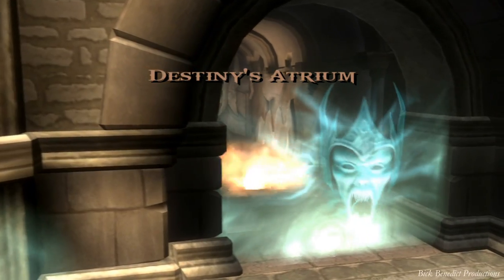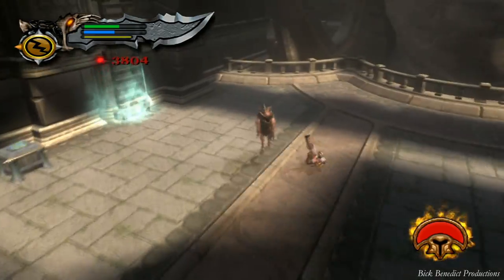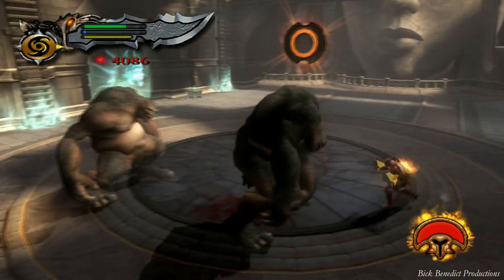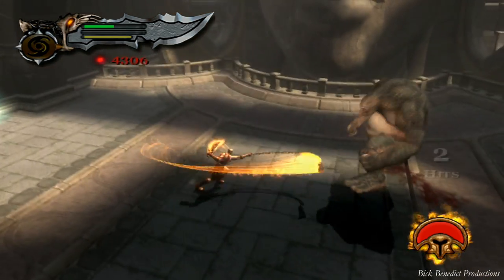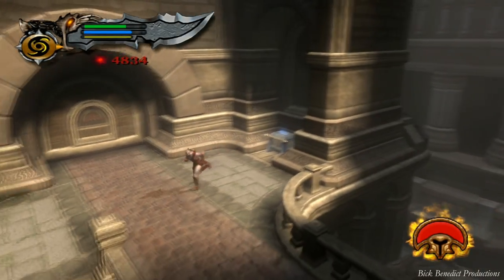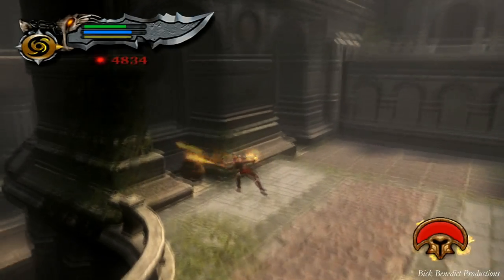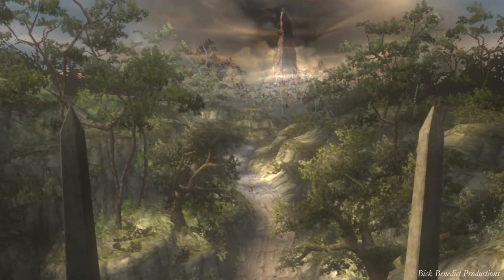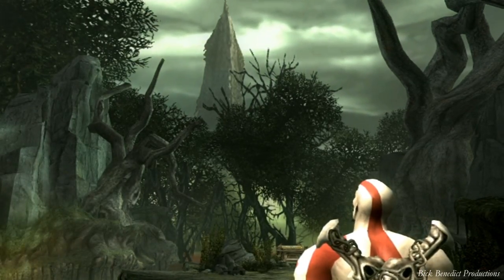God of War 2 | Titan (Very Hard) Difficulty Guide w/ Commentary | Part 16 Destiny's Atrium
God of War 2 played on Titan mode difficulty. This is a full guide for Very Hard mode with an accompanying audio commentary.